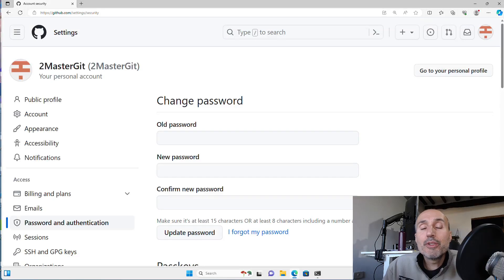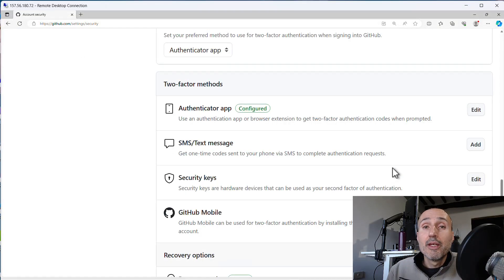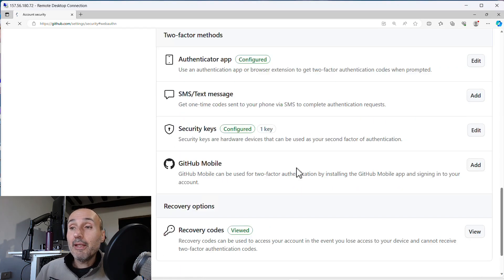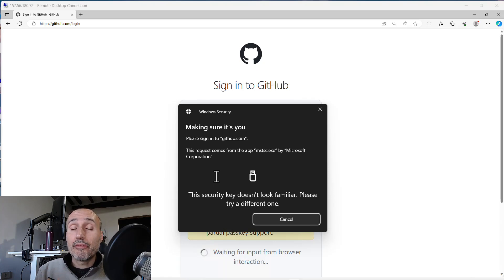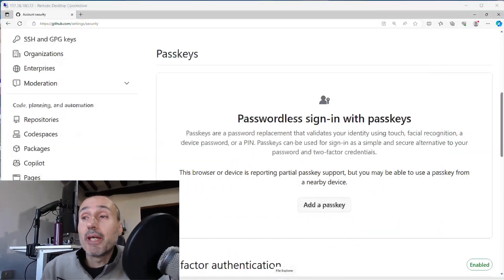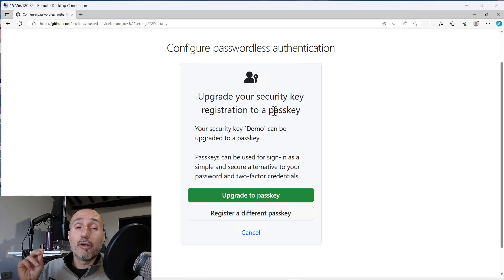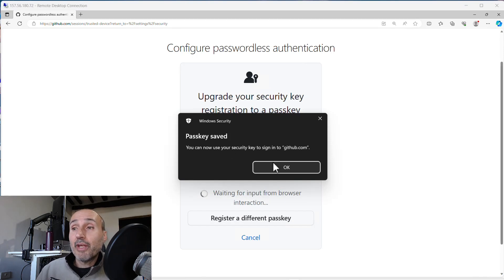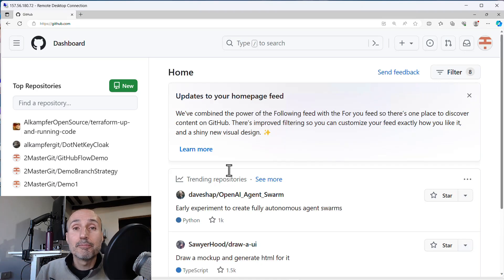I bought a Yubikey now what - Using your key to secure your GitHub Account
Learn how you can use your yubikey to make your GitHub account more secure. In modern scenario where supply chain attacks are the norm, the need to have more security on developer account that can push code to a repository is paramount.

In this video I'll show you how you can use your key in your GitHub account.

00:00 - Introduction to YubiKey and GitHub Security
00:34 - Setting Up YubiKey as a Second Factor on GitHub
02:48 - Understanding YubiKey Authentication Methods
04:30 - Configuring Passwordless Sign-In with Passkey
06:25 - Demonstrating Passwordless Login on GitHub with YubiKey
07:20 - Conclusion and Benefits of Passwordless Authentication